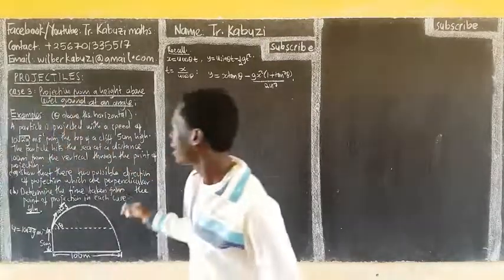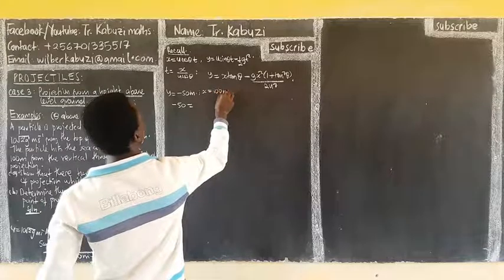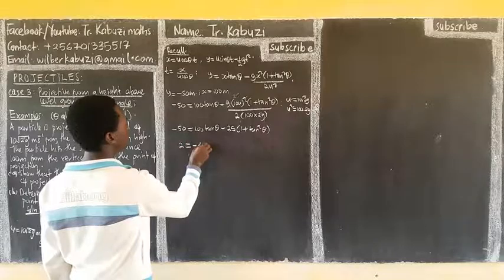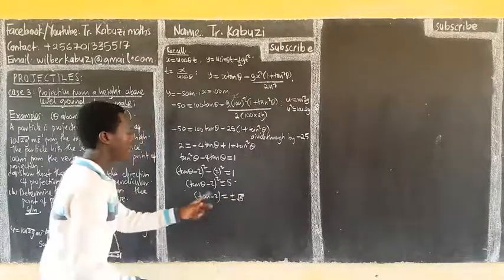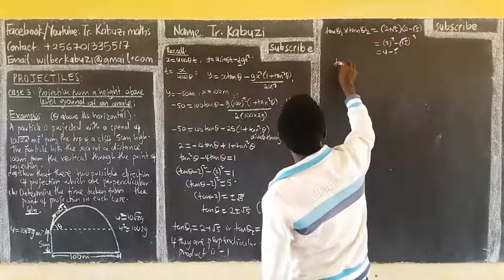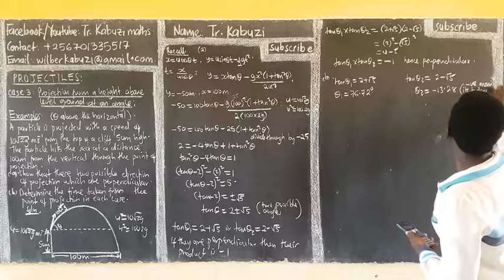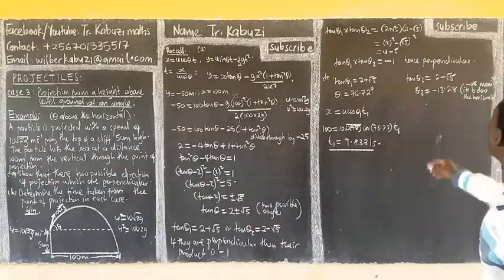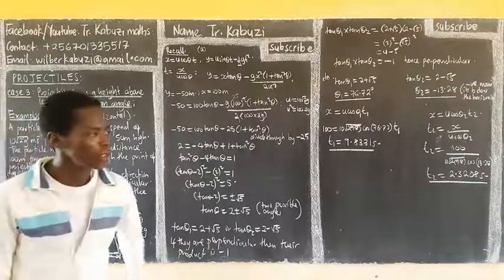Example 5: angle of projection above the horizontal.........africastruggle.